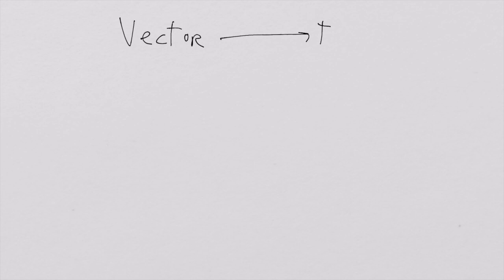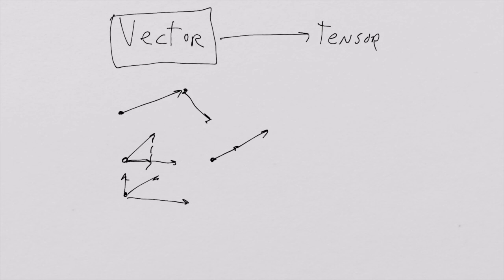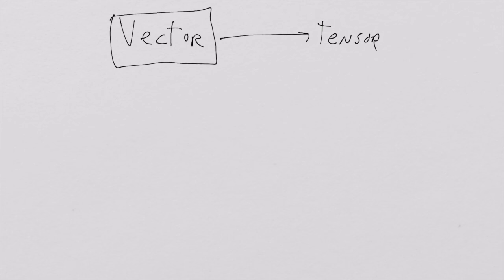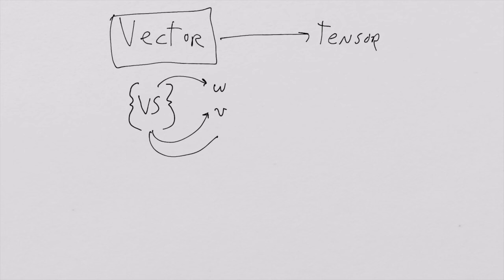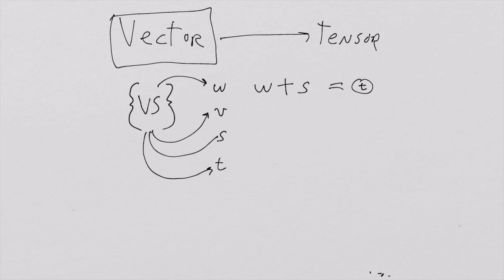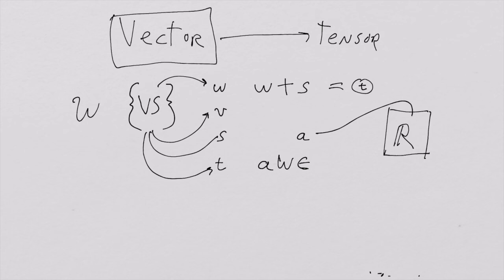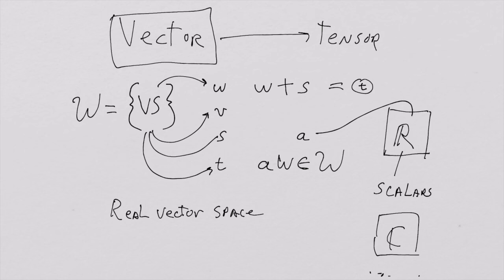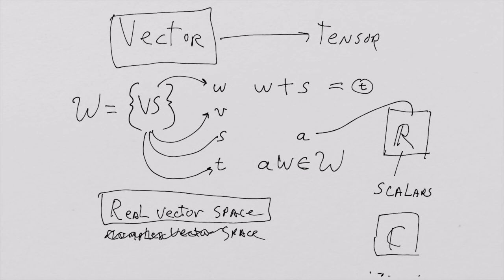What Is A Tensor Lesson #1: Elementary vector spaces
We define a vector space and lay the foundation of a solid understanding of tensors.